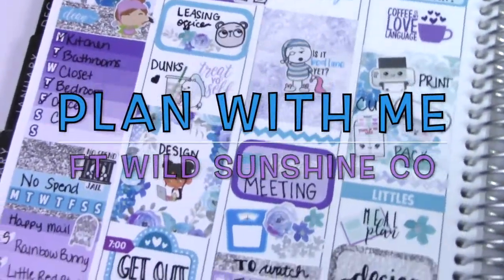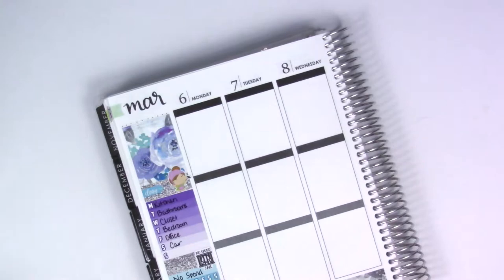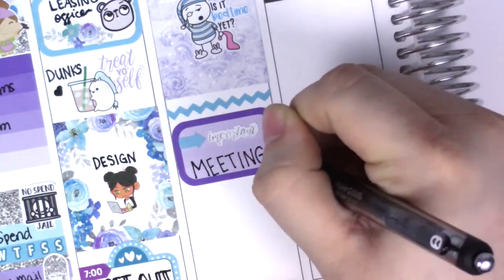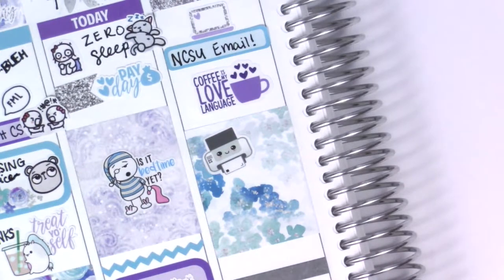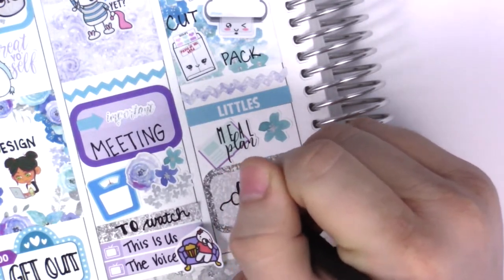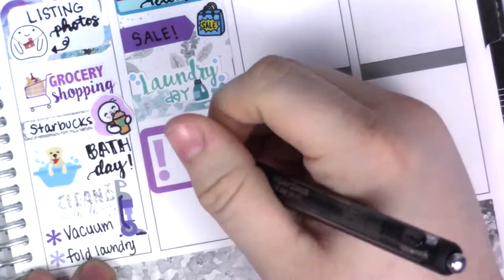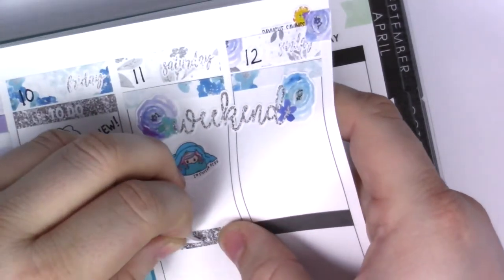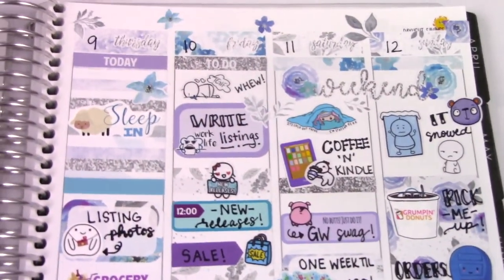Plan With Me - ft Wild Sunshine Co (Mar 6-12)